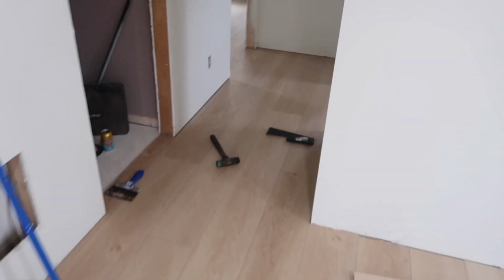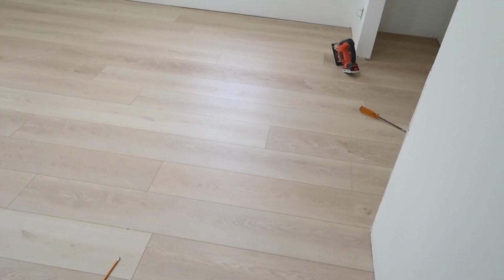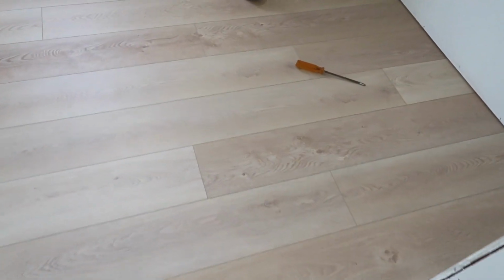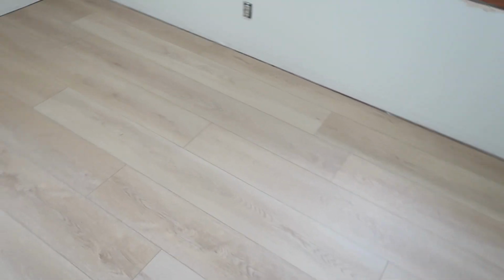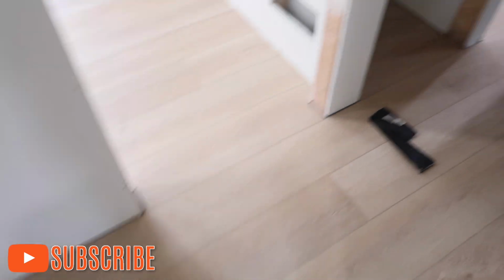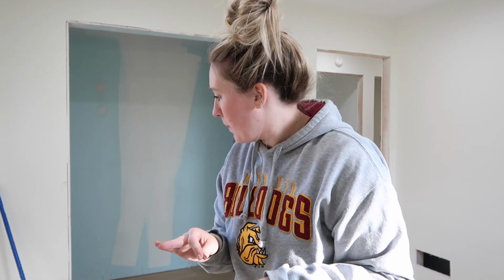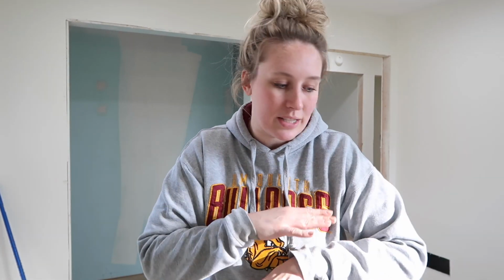ENTIRE HOME RENOVATION UPDATES #6! Floors are FINISHED, We Ordered our Kitchen & WE MOVED STUFF IN!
We are making so much progress! We finally finished our floors (and they look SO good), we ordered our kitchen cabinets and the most exciting part... WE MOVED SOME OF OUR STUFF IN!